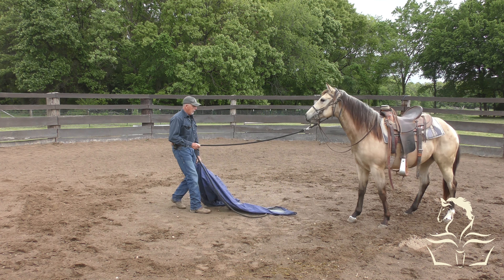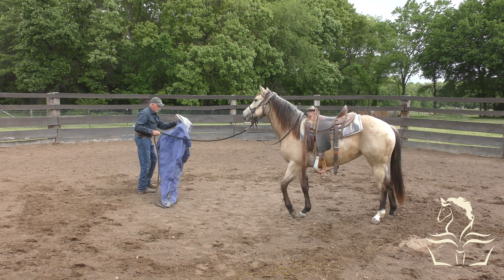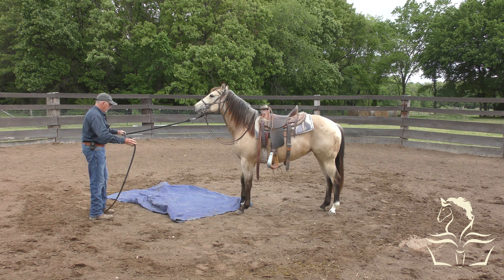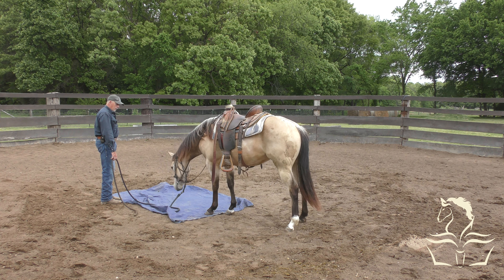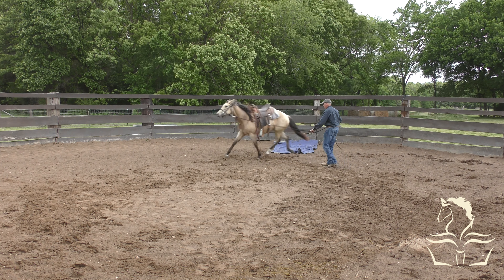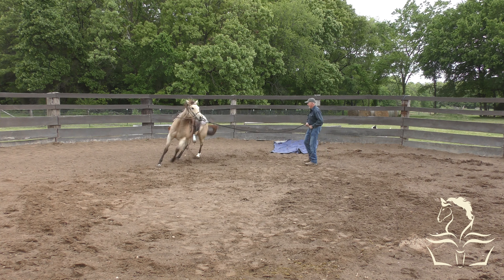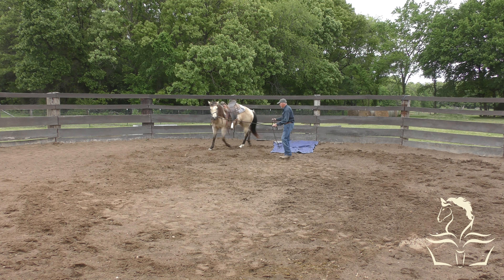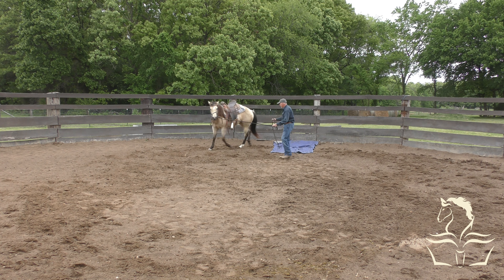A Tail of Two Fillies Part 13 Helping QH Filly Overcome Fear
Also a story about a mule in the Kentucky Derby.